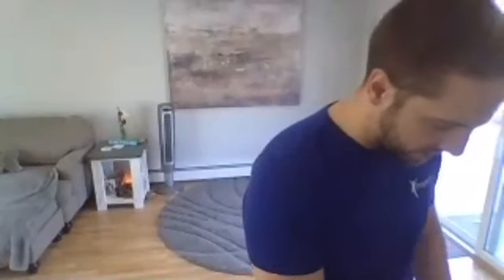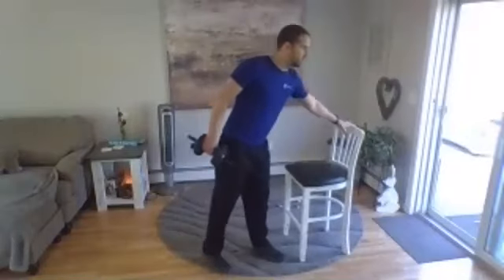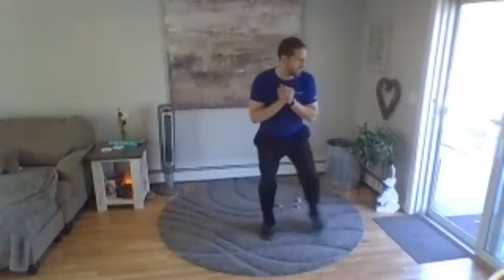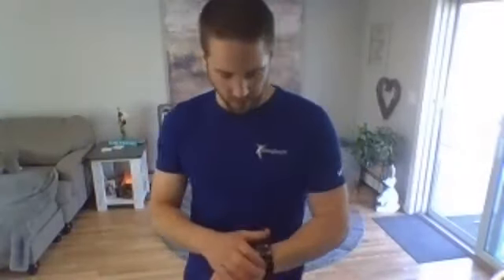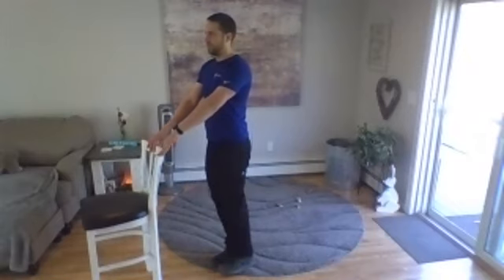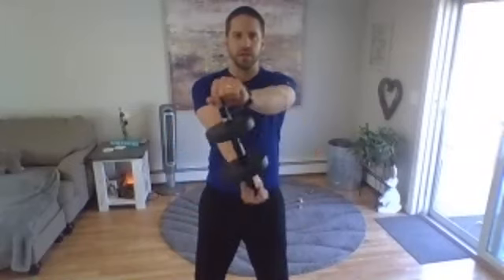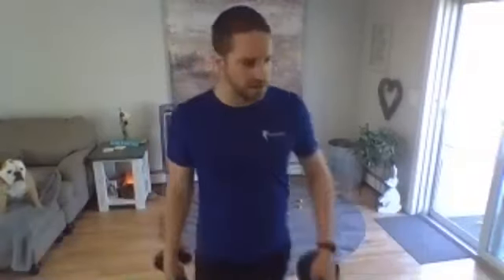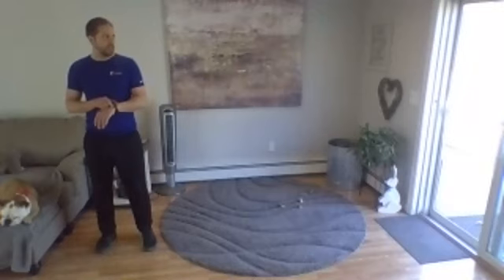Beginner Circuit Training with Nate (5/14/20 recording of LIVE class)